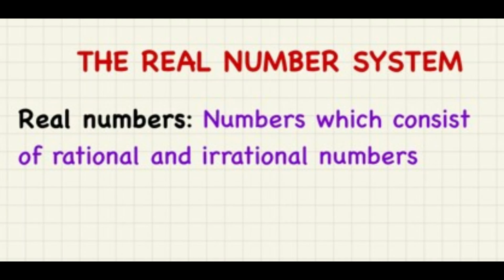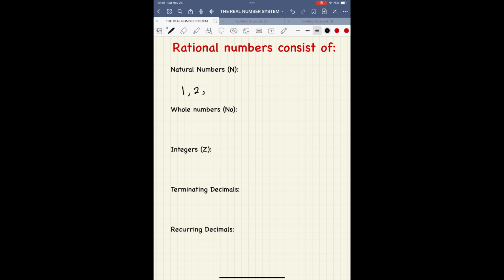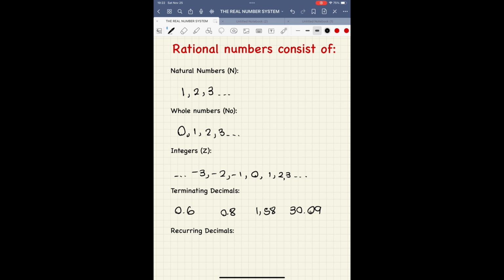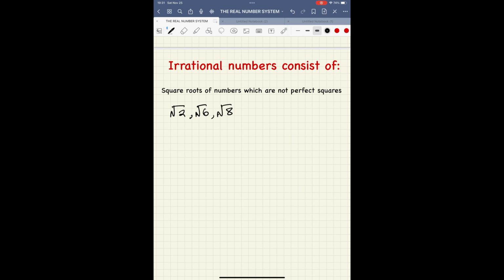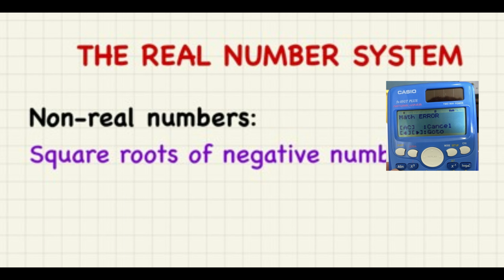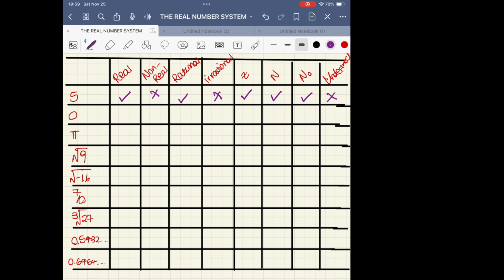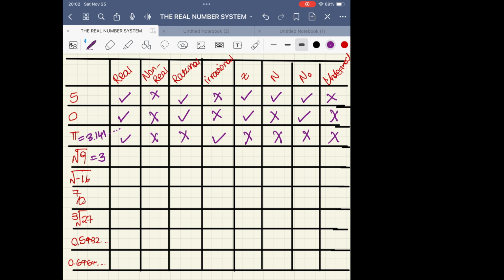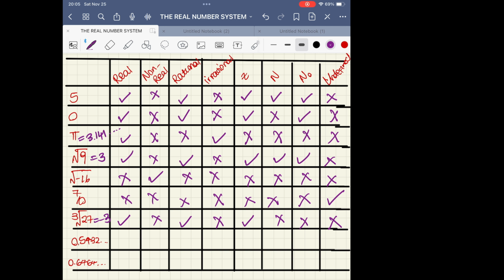Lesson 1: Grade 10 - Real Number Systems